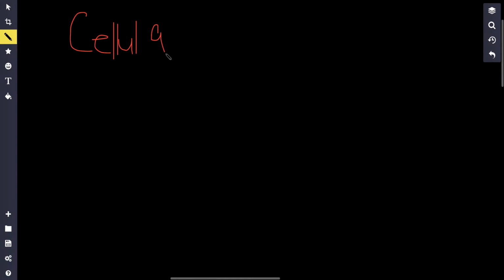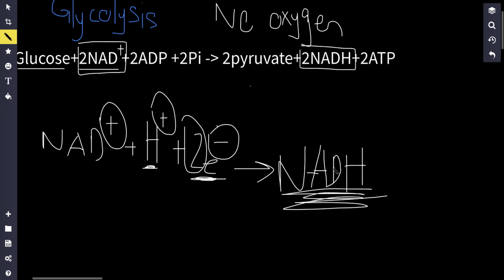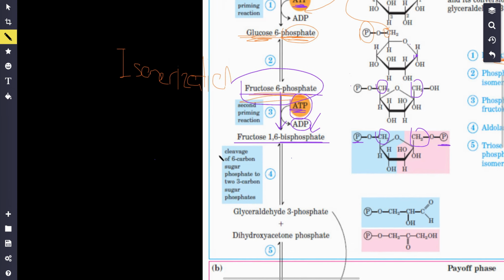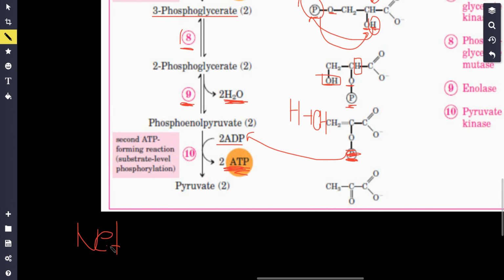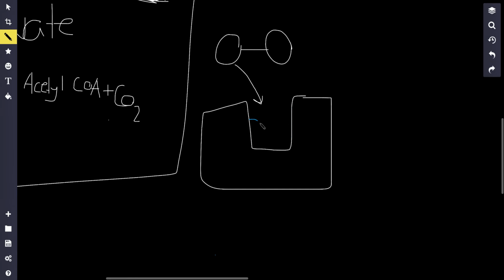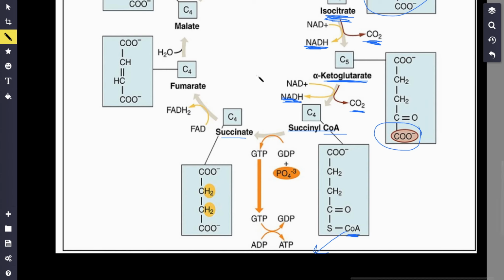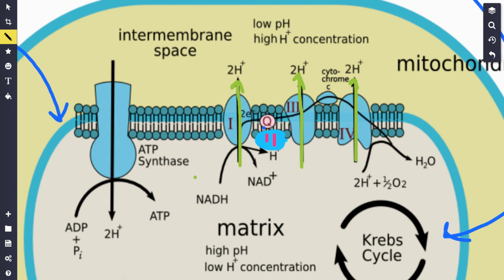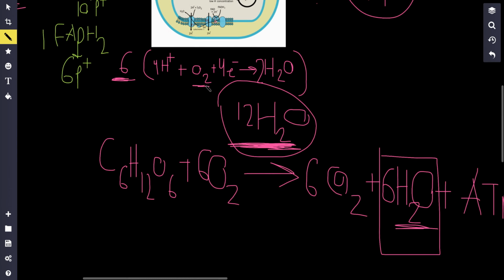Cellular Respiration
idk why i said number 5 51:56
CHECK OUT THESE RESOURCES THANKS U FOR THE PPL WHO CREATED THESE

Some minor stuff
Max ATP = 38 (theoretical), most cells make 30–32
Current research actually says that every NADH = 2.5 ATP, FADH₂ = 1.5 ATP
ATP synthase is driven by H⁺ flow, it doesn't "spin" on its own.
GTP ≅ ATP
Water production = 1 O₂ → 2 H₂O